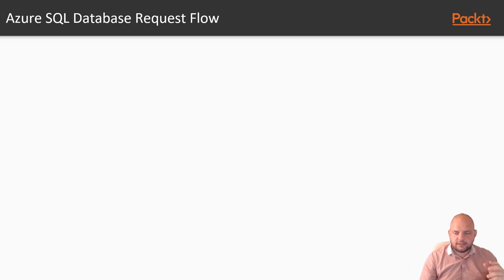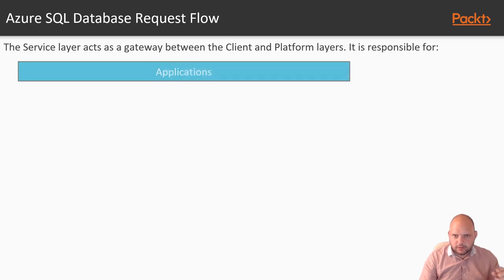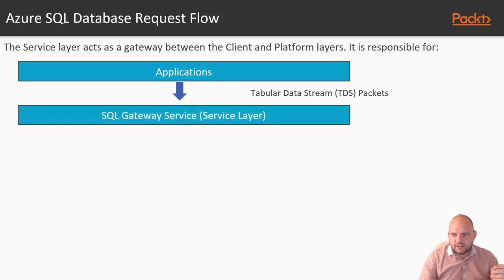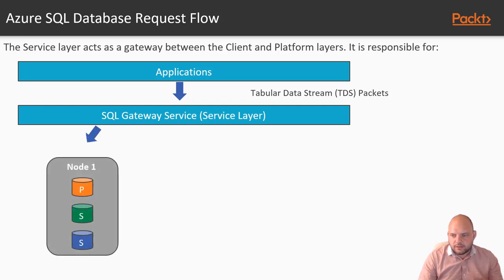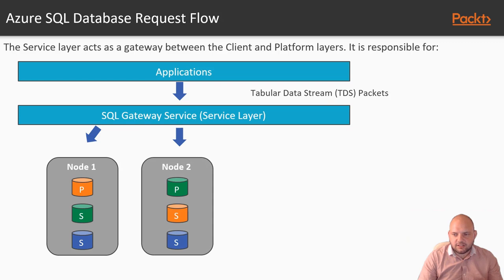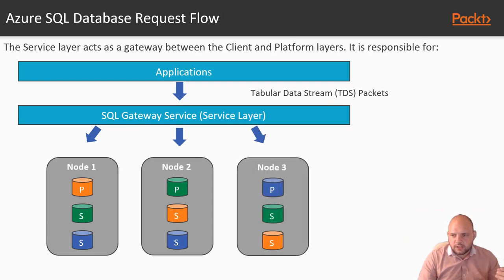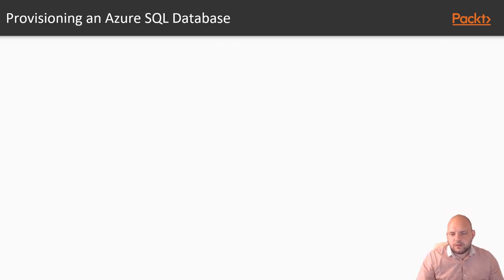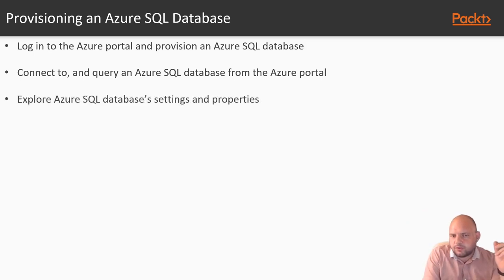00006 Database Request Flow and Provisioning